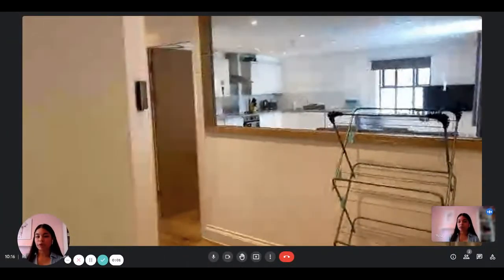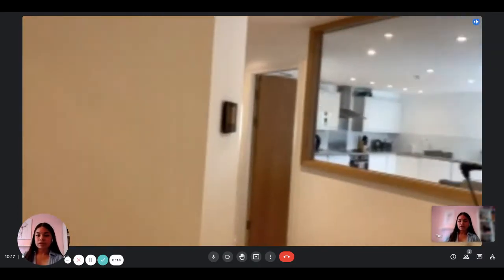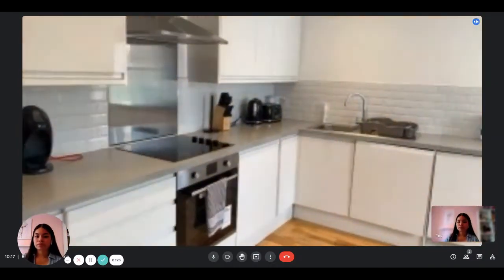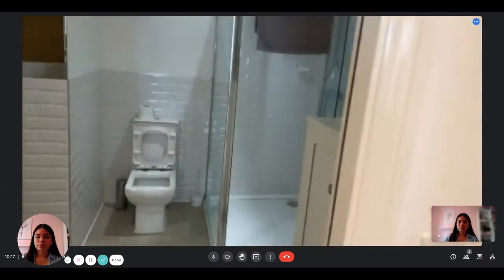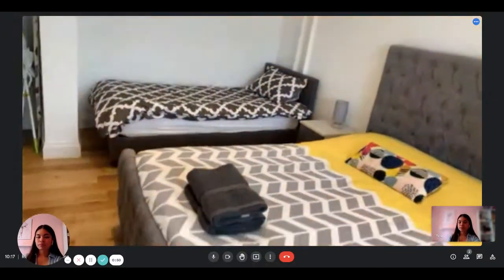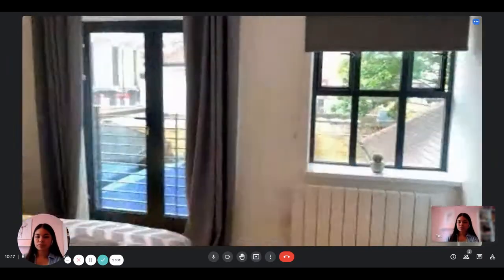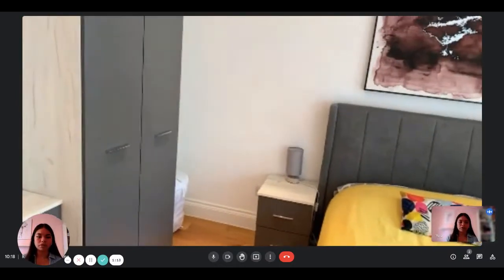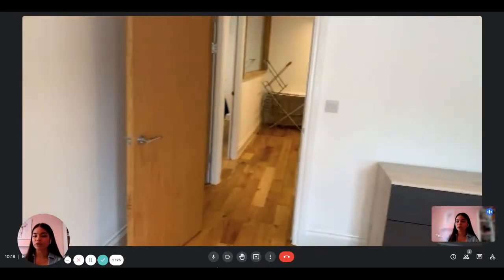2-Bedroom Apartment in Hillingdon - Spotahome (ref 426696)